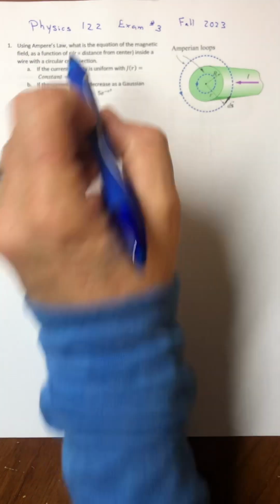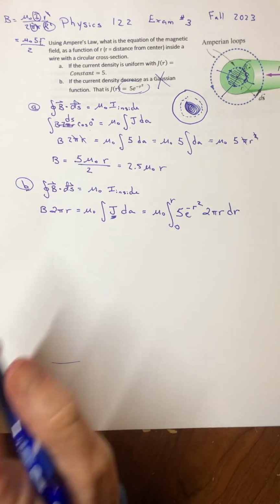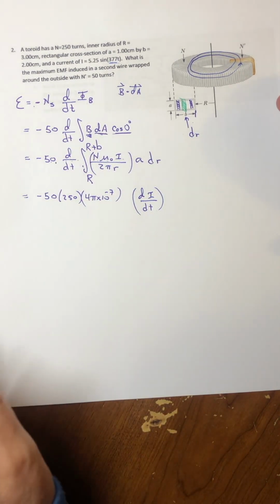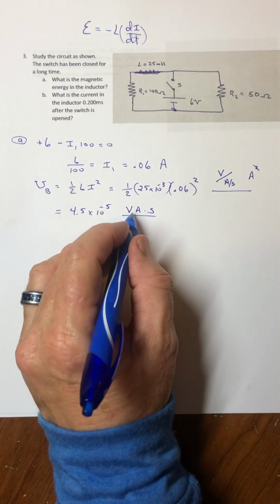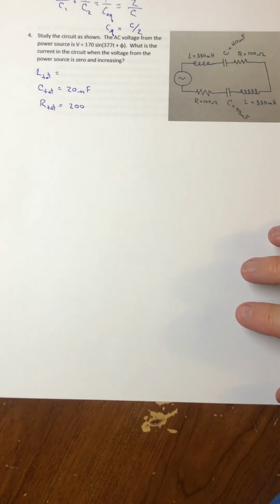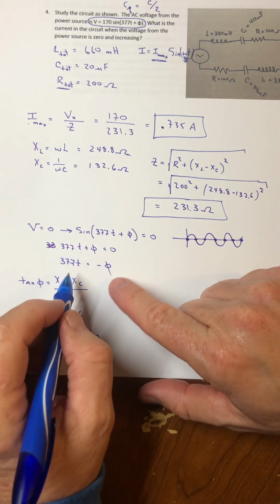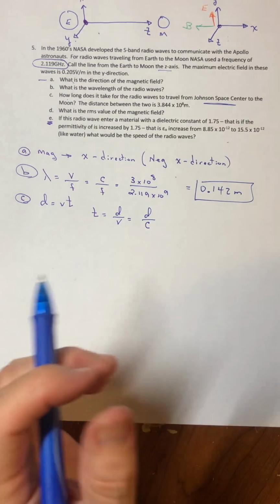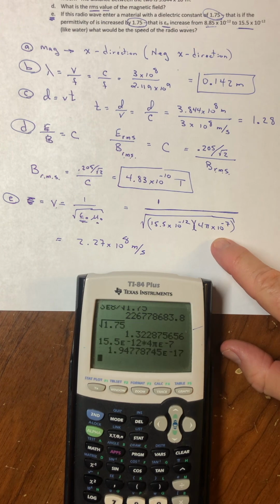Physics 122 exam 3 fall 2023 solutions